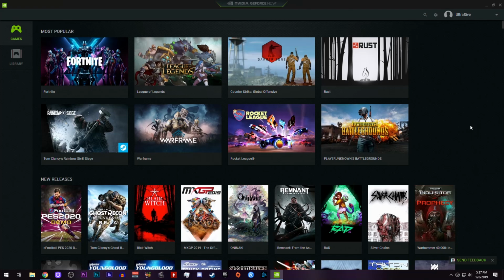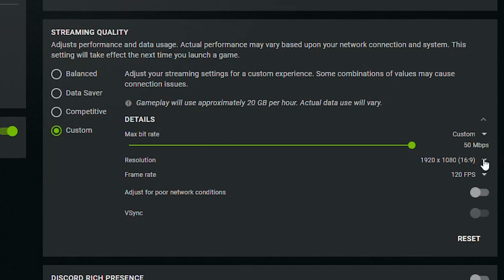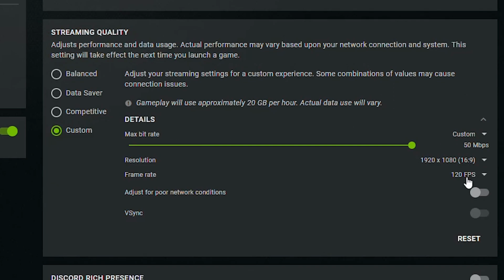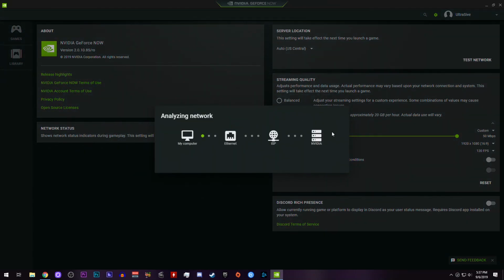Rainbow 6 Seige On Geforce NOW!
In this video I take a look at the performance you can have when using Nvidia Geforce NOW to play Rainbow 6 Seige!

🖥️Specs!
CPU: AMD Ryzen 7 1700
RAM: 32GB  2933MHz
GPU: GTX 1060 6GB
SSD: 250GB
Hard Drive: 2TB

⌨️Equipment!
Mic: Blue Yeti w/ Blue Radius II & Rode PSA1
Camera: Logitech C920
Keyboard: G810 Orion Spectrum w/ Romer-G Tactile switch
Mouse: G502 Proteus Spectrum